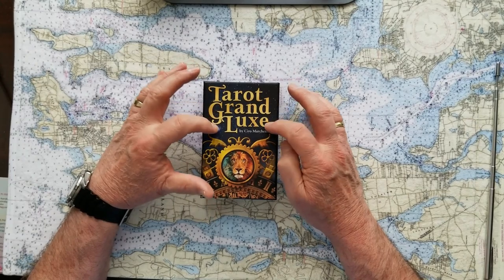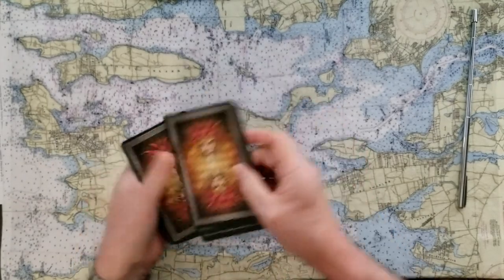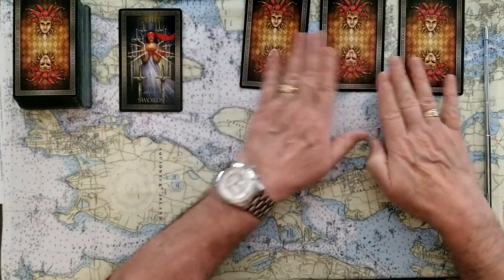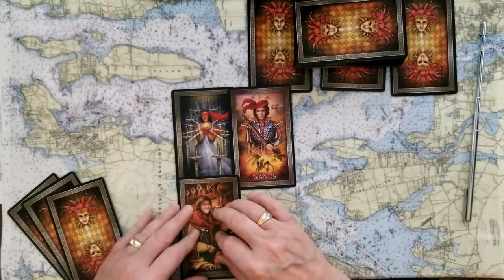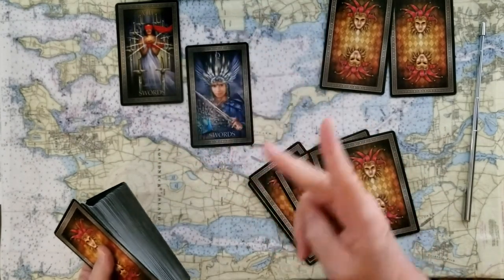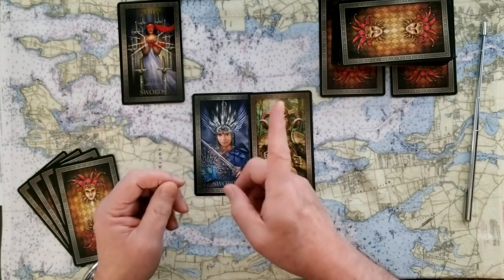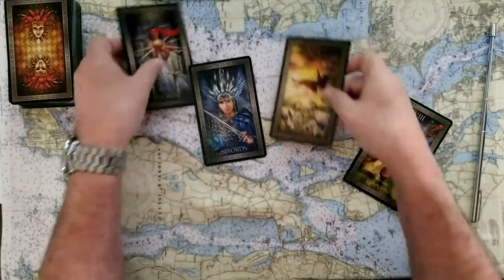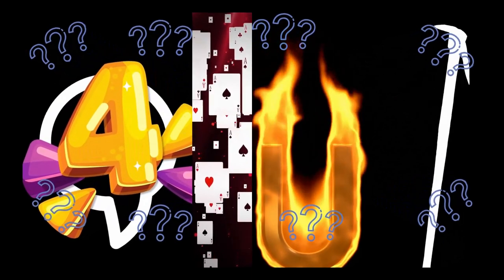4 Card U Pick Oracle with Dyadic Cross finishes,Tarot Card Reading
4 Card U Pick Oracle with Dyadic Cross Finishes,Tarot Card Readings, Intuitive Tarot Card Reading